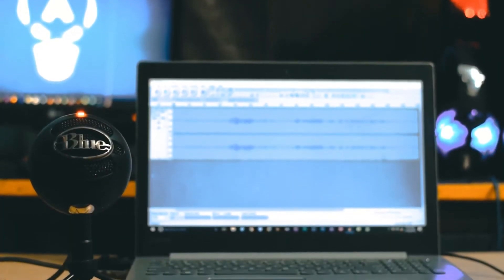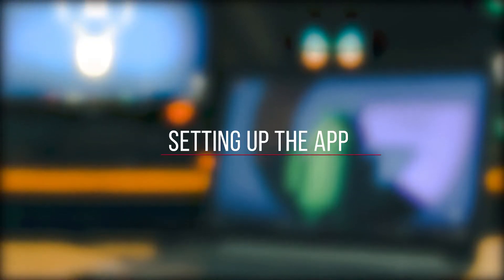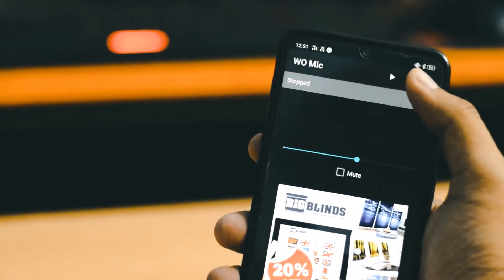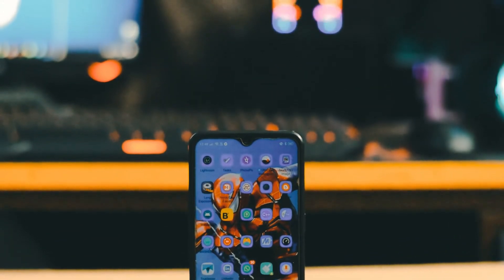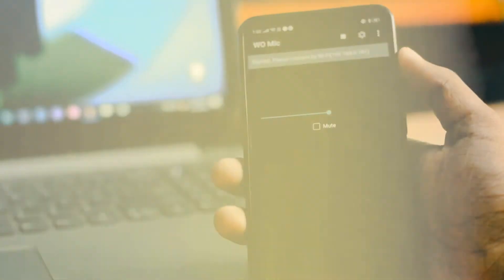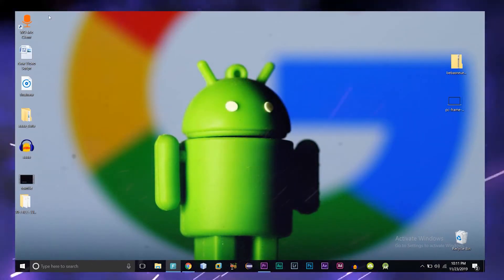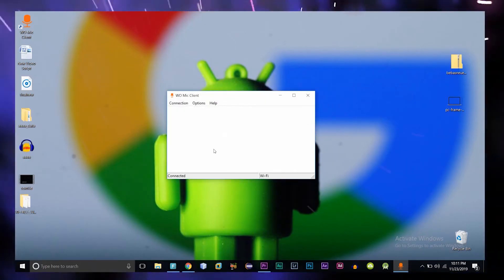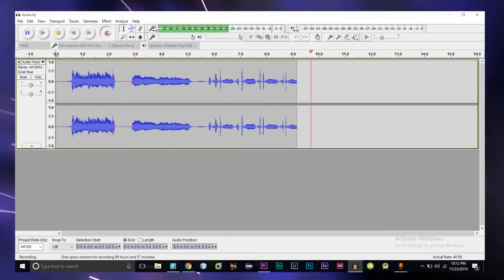DON'T BUY A MICROPHONE BEFORE WATCHING THIS! Use Android as Computer Microphone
HOW TO USE YOUR ANDROID AS COMPUTER MICROPHONE!

In this video I have shown you how you can use your smartphone microphone like any other professional microphone that we connect to our PC like blue snowball ice, blue yeti etc . At the end of this video you can see how I was able to record with the help of audacity.

Relevant tags :
Use Smartphone As Professional Microphone
Connect Smartphone as Microphone
Android As Microphone
Use Android As Microphone